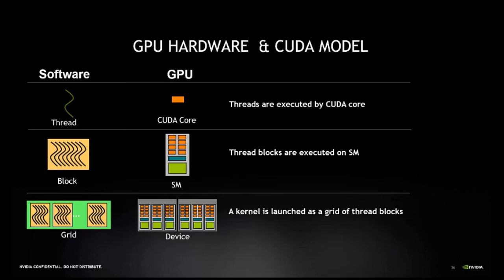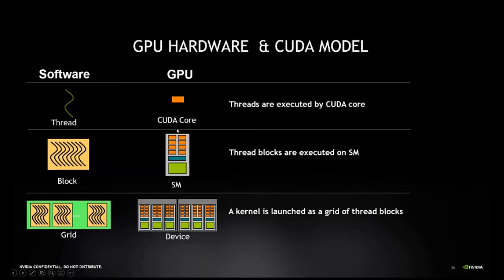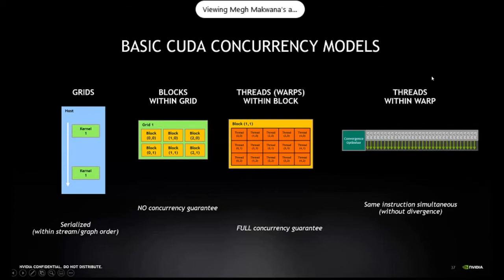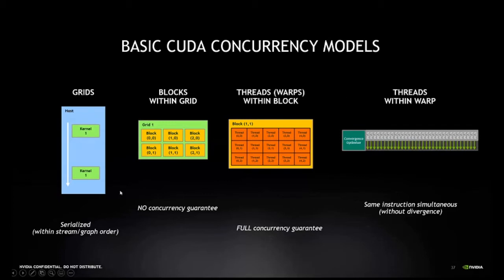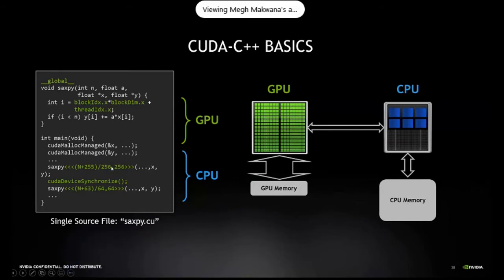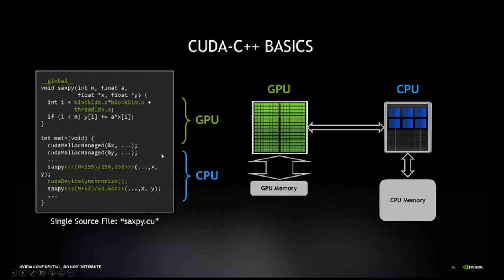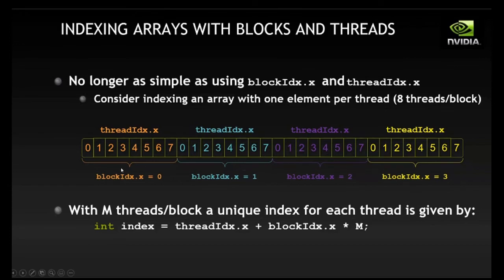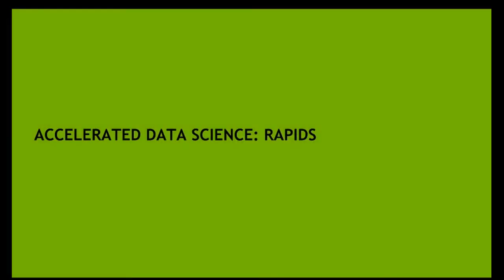FUNDAMENTAL OF GPU ARCHITECTURE & CUDA & ACCELERATED DATA SCIENCE RAPIDS | IIT KHARAGPUR - PART2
FUNDAMENTAL OF GPU ARCHITECTURE & CUDA & ACCELERATED DATA SCIENCE-RAPIDS- ONLINE WORKSHOP.

Thanks to Mr. Megh Makwana, NVIDIA
IIT KHARAGPUR